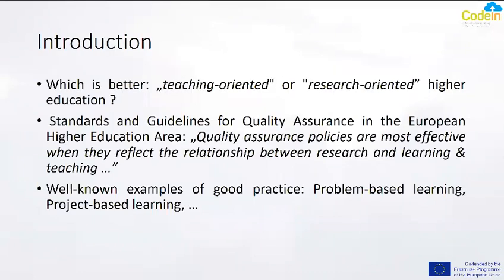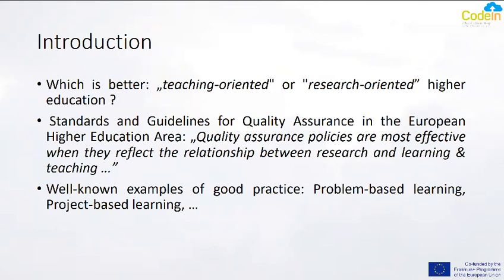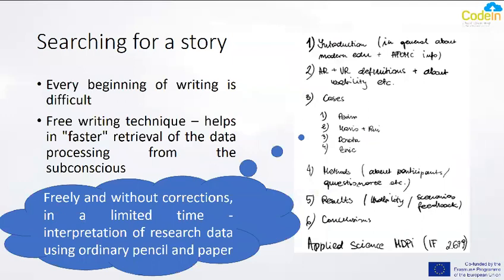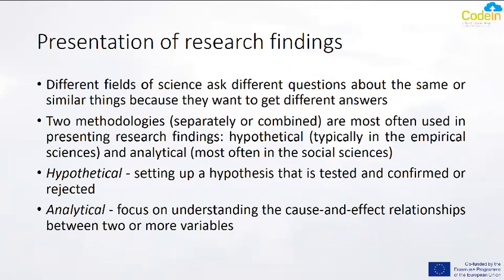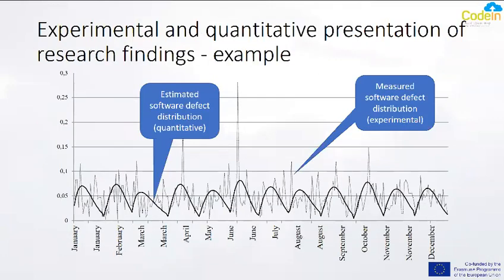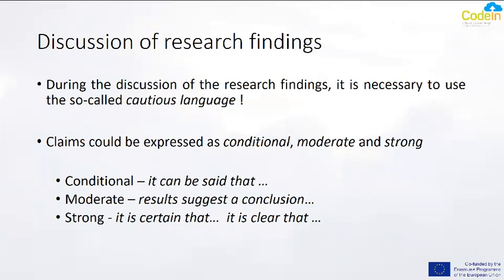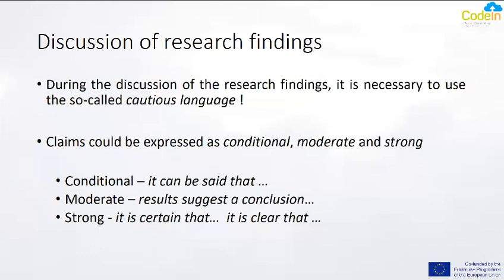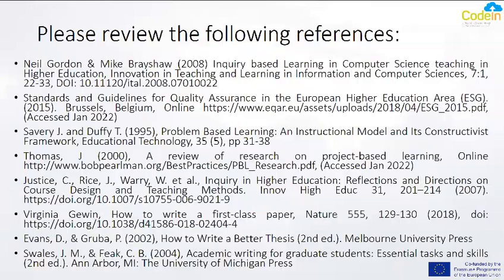Methods of communication, presentation and argumentation of research results